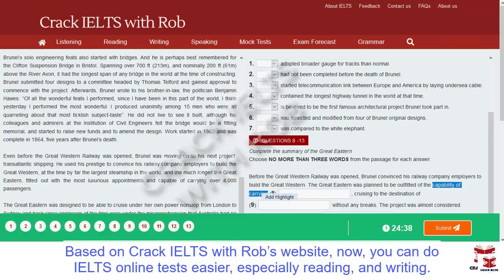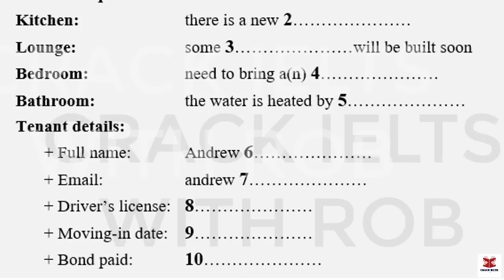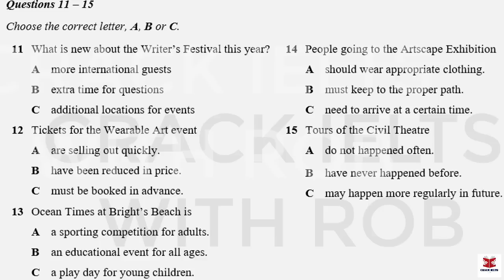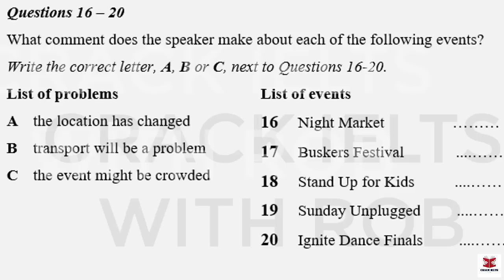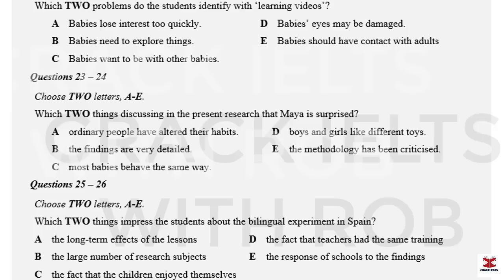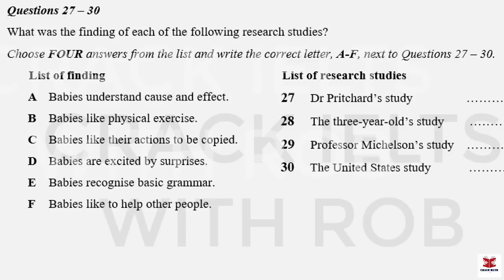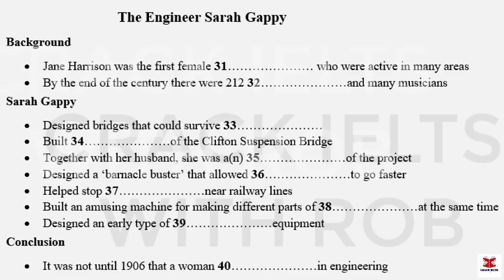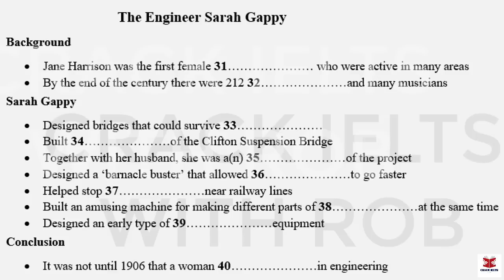IELTS Listening Actual Test 2023 with Answers | 26.04.2023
🔥 Transcript of this test 👉 please use cc at the moment, thanks!
(We will provide tapescript on our website later)

👉This Listening Test contains four Parts:
Part 1: A conversation between a woman and a man about the details of the new apartment form
Part 2: A talk given by a speaker providing information about the writer's festival
Part 3: A conversation between a university officer and two students about the details of their research projects
Part 4: A lecture given by a lecturer, providing information about the Engineer Sarah Gappy